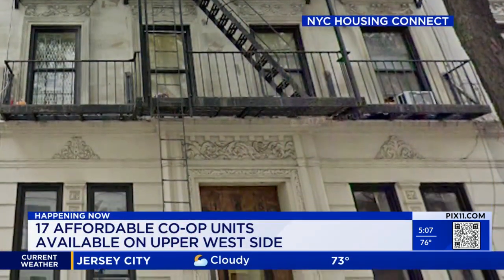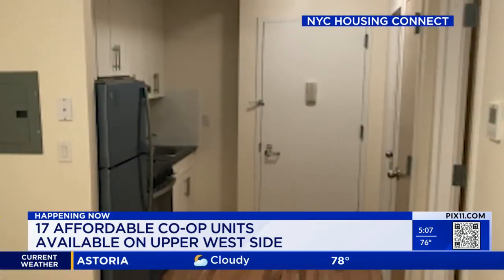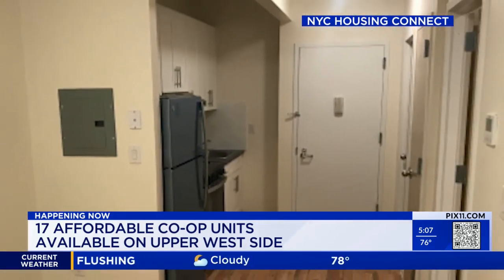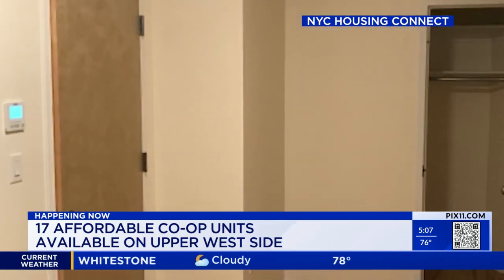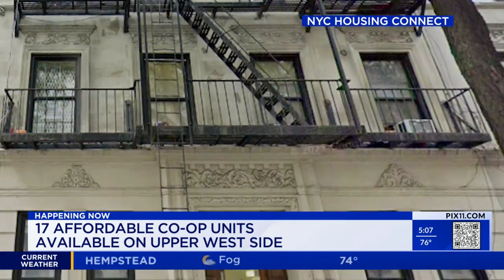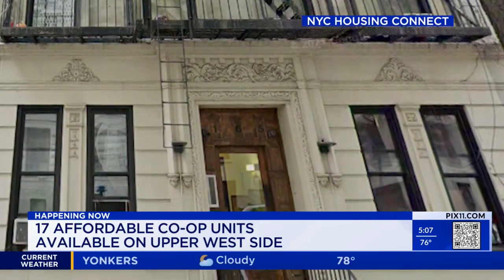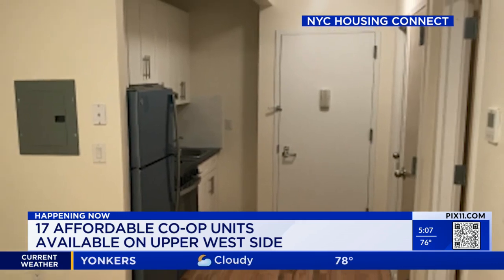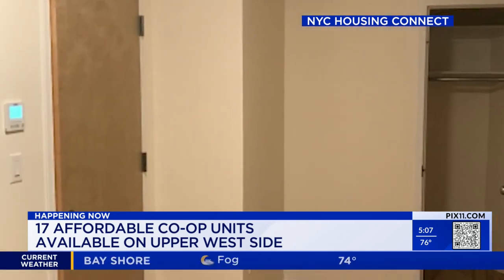UWS co-op units available on affordable housing lottery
Some 17 units in an Upper West Side co-op are available to buy on the city's affordable housing lottery. The units start at around $173,000 for a studio.